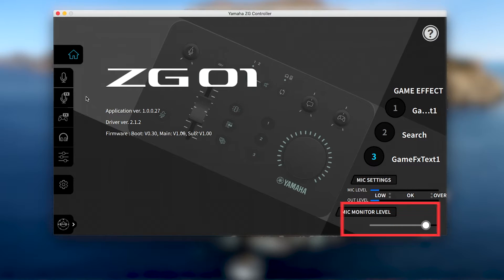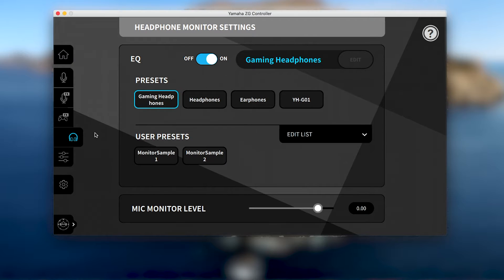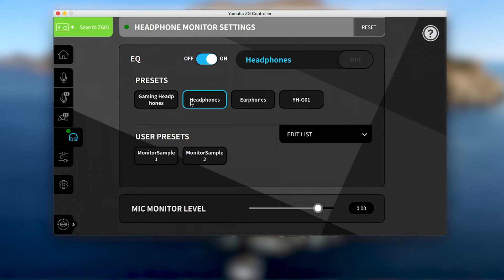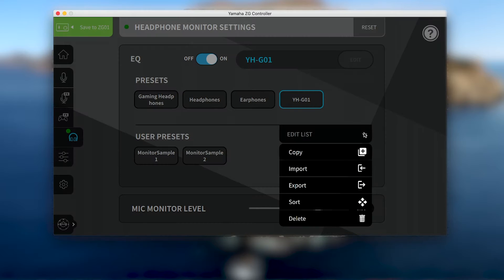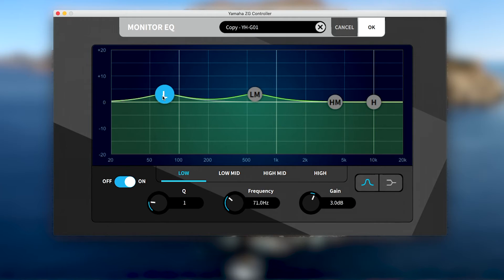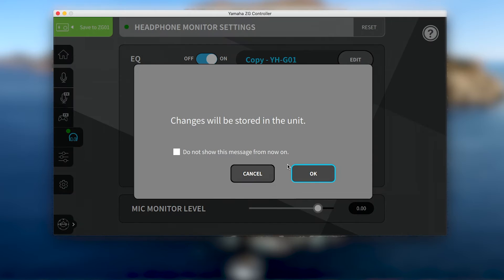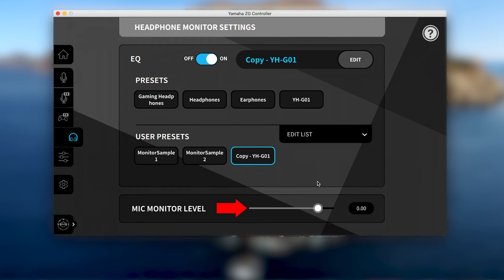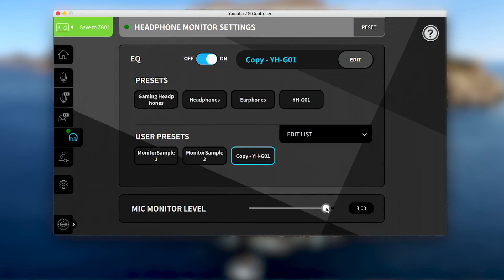Headphone Monitoring Settings in ZG Controller: Yamaha ZG01 Quick Setup series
In this video, we’ll explore the headphone monitoring settings available in the ZG Controller software.
Being able to customize your headphone sound and hear your voice (sometimes called “sidetone”) can be essential to quickly responding to audio issues and making your voice audio comfortable for your team or viewers.

The subtitles are available in the following languages:
English, 日本語

You can find out more about the ZG series.

Portions of the materials used are trademarks and/or copyrighted works of Epic Games, Inc. (parent company of Psyonix). This material is not official and is not endorsed by Epic. Used with permission.